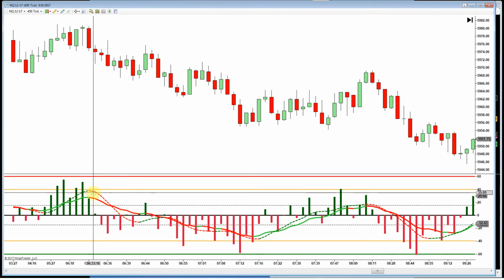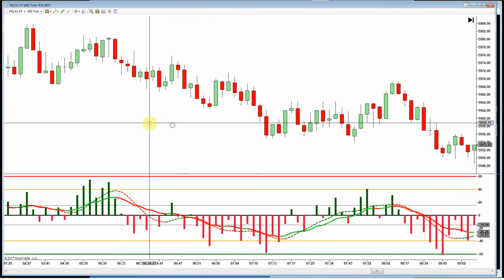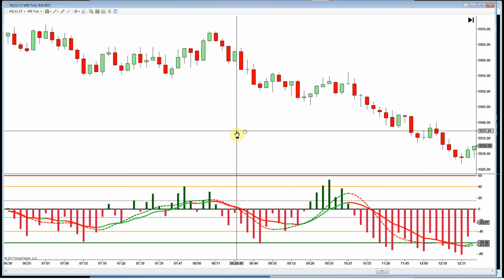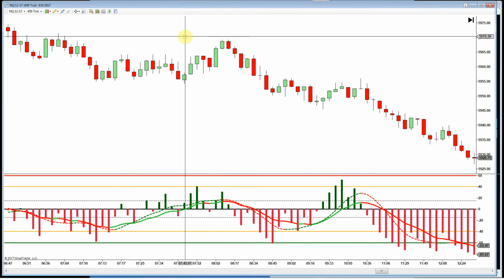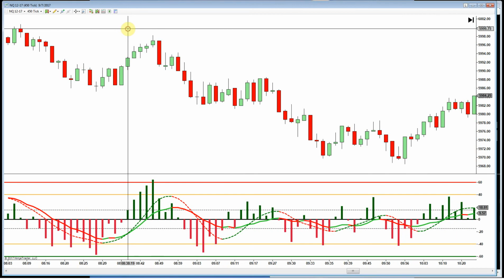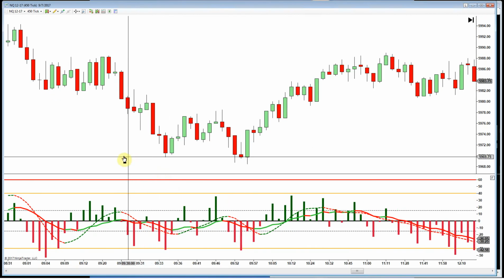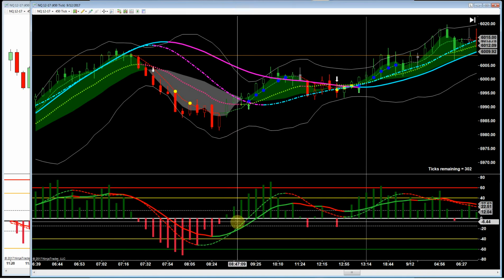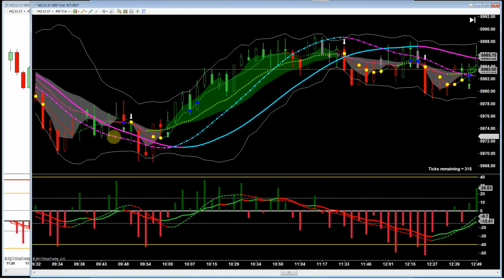BDT VOLMO TRAINING WEBINAR 9 16 17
My new VOLMO indicator will blow your mind with its accuracy.  Best precision indicator for tracking volume and momentum on any futures, stock or ETF.

under "Resources" section

*Futures trading is risky and only risk capital should be used